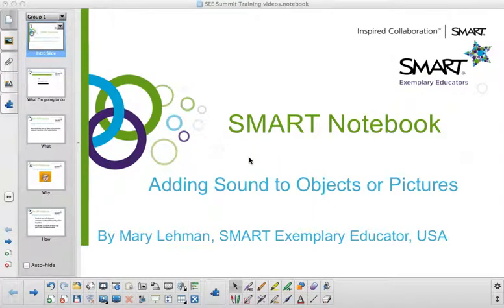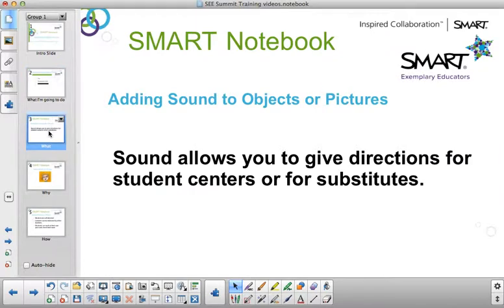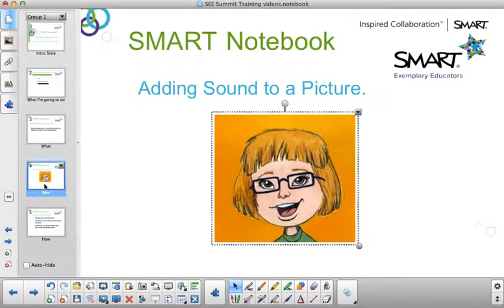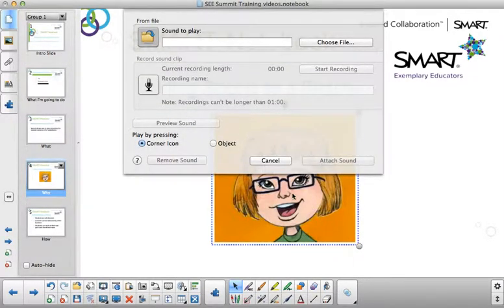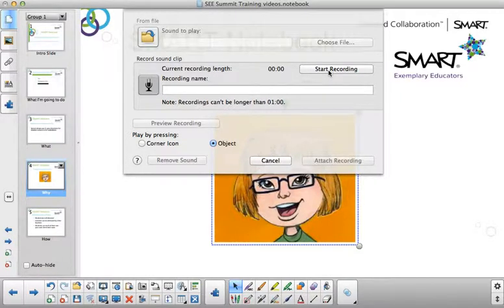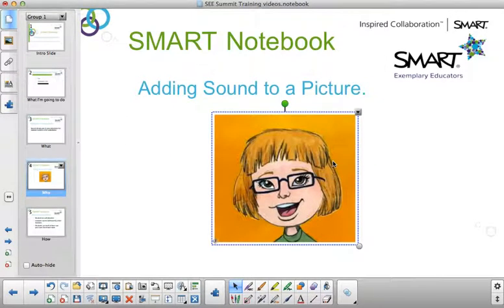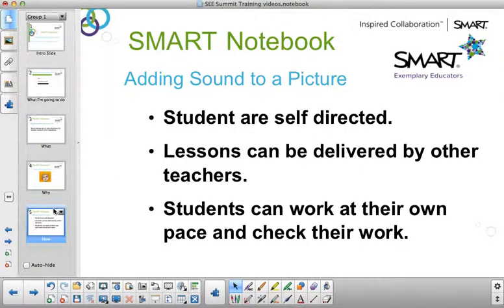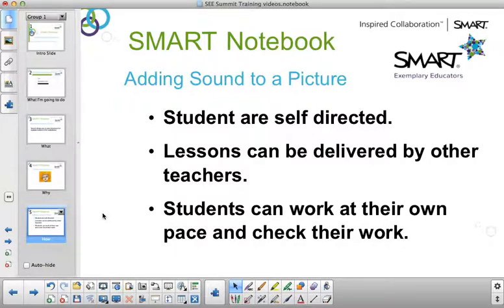SEE SMART Notebook Adding Sound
Adding Sound to a SMART Notebook Page